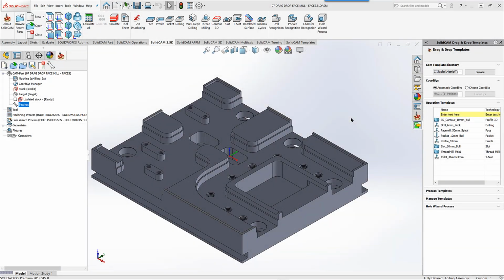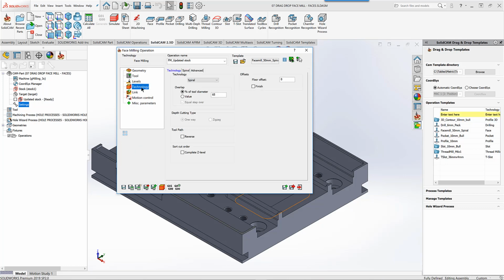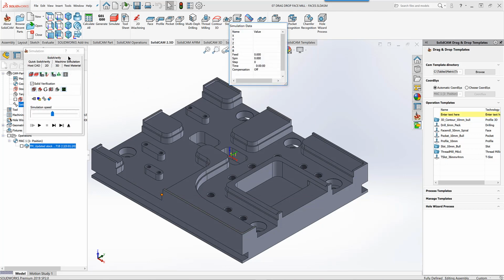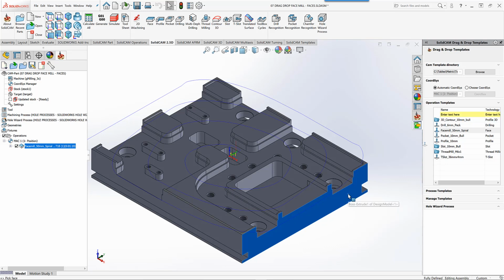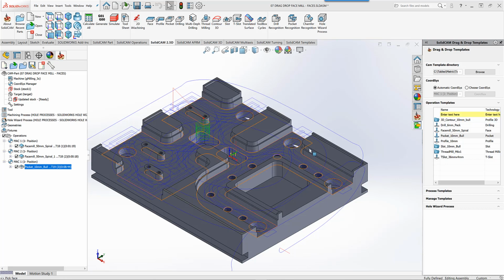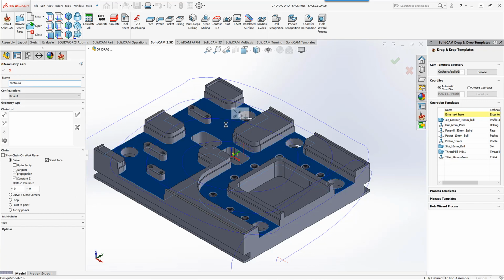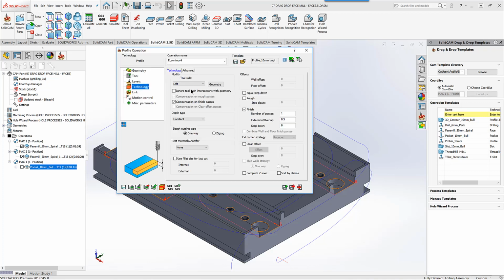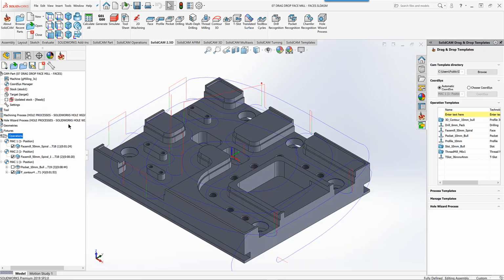SolidCAM Modules Overview: 2.5D